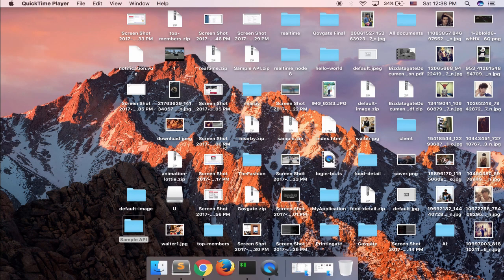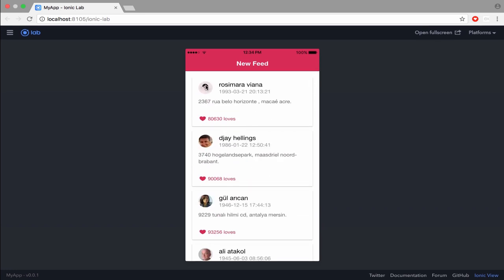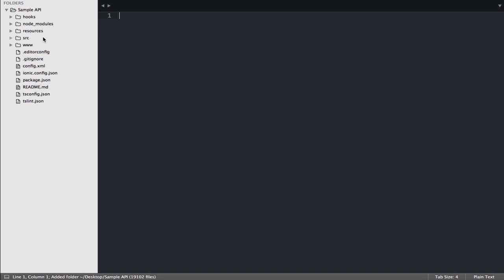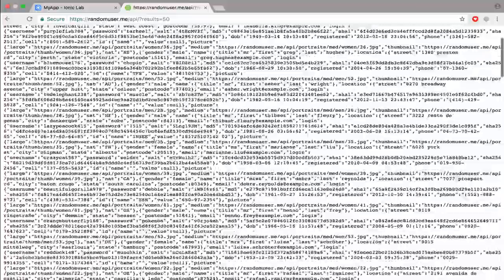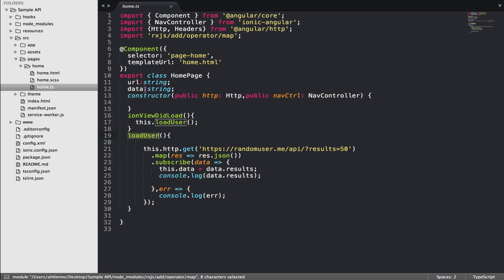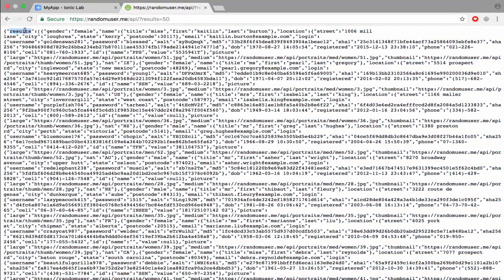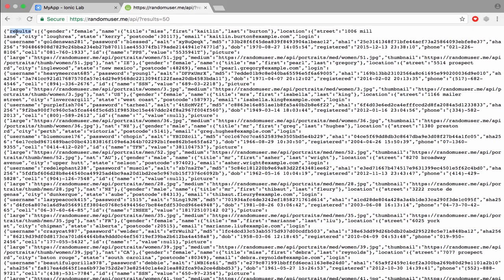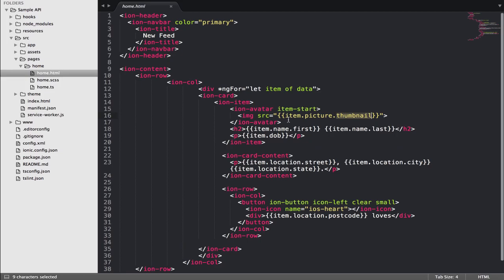Mobile Development IONIC 3 Load Data From API - Http Request ( IOS & Android ) Learn Quickly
Note: Do not forgot to install node_modules in your current project - Sudo npm install ( Mac & Linux ) - npm install ( Window )

Welcome! Ionic is a powerful HTML5 SDK that helps you build native-feeling mobile apps using web technologies like HTML, CSS, and Javascript.